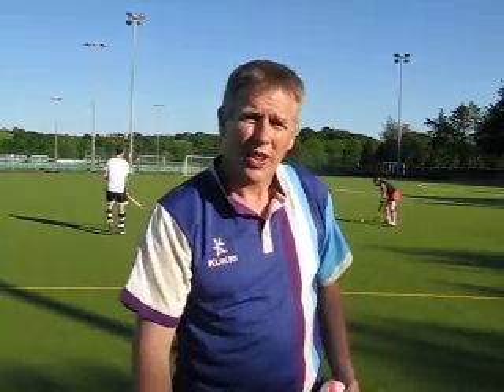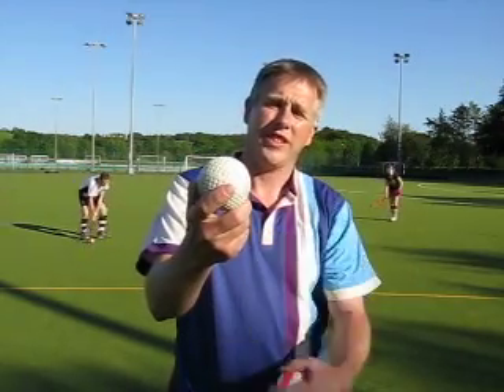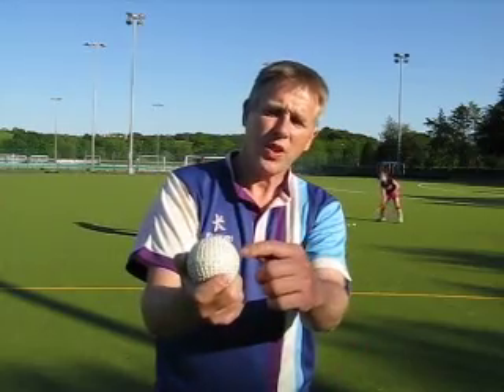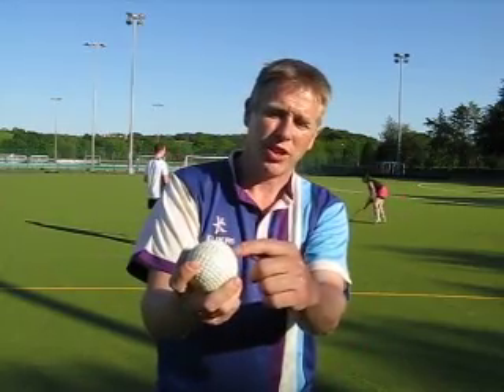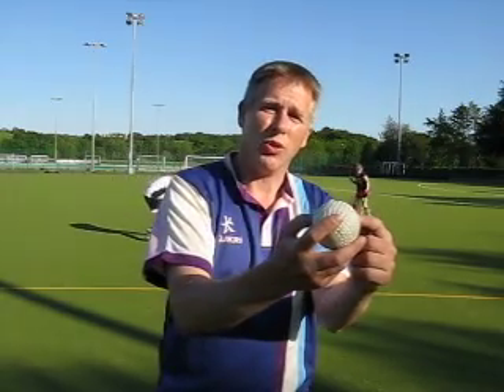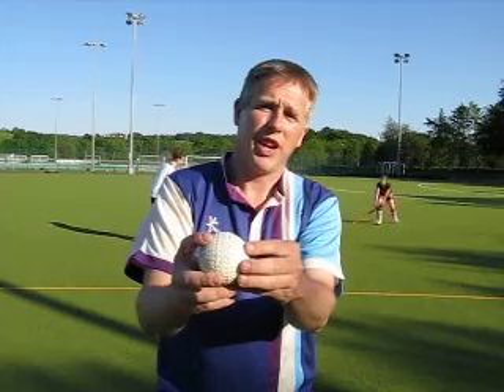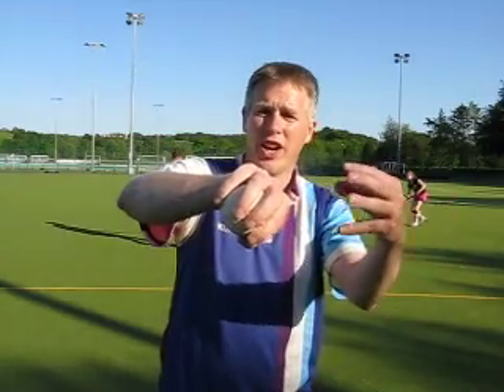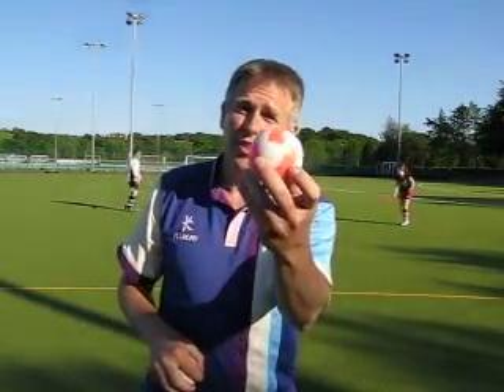Hockey Ball Physics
Miles Hudson explains the aerodynamic reasons for using dimpled hockey balls rather than smooth ones.